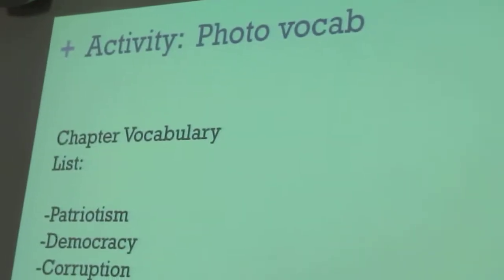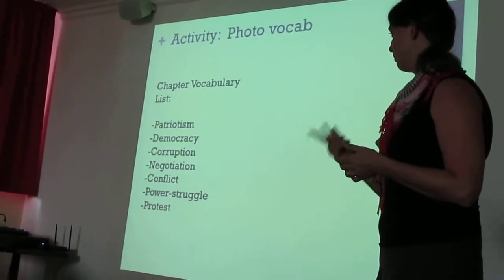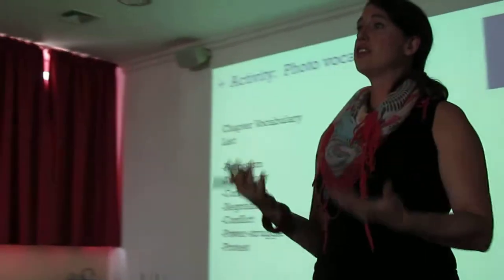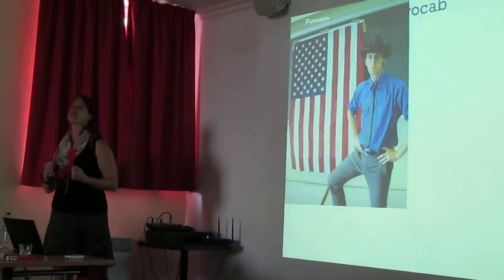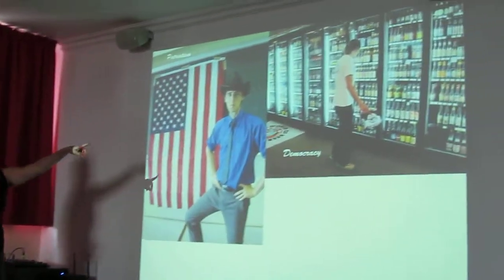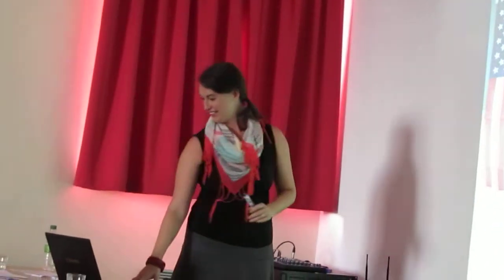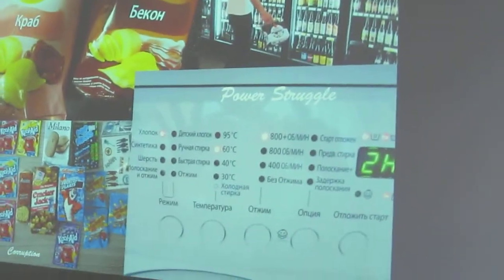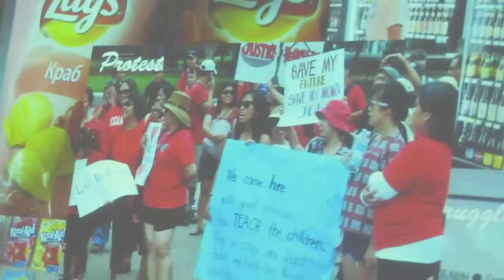English Language Learning vs Photography & Video by American Teacher Crystal Thiessen, TESOL LECTURE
English Language Learning Through Photography & Video, and YouTube, by American Teacher Crystal Bock Thiessen, part-3

Presenation at the meeting of Teacher Development Summer Institute titled  "Building on what we have learned and moving forward", July 3-d-5-th 2014, Kiev, UKRAINE.

Recorded: July 05-th, 2013, Kyiv, Ukraine
Explicit written and oral permission to record and upload this original video was kindly received from the interviewed person (lecturer). We express our sincere acknowledgement for this kindness.